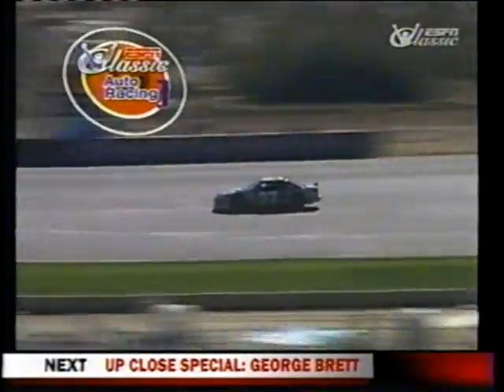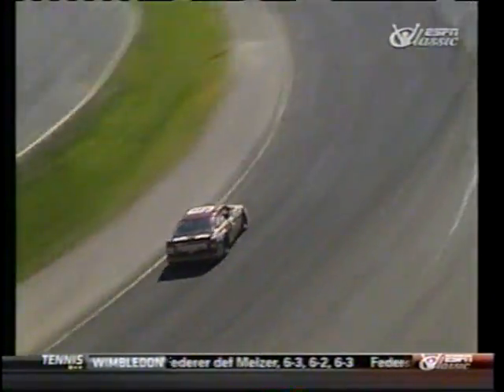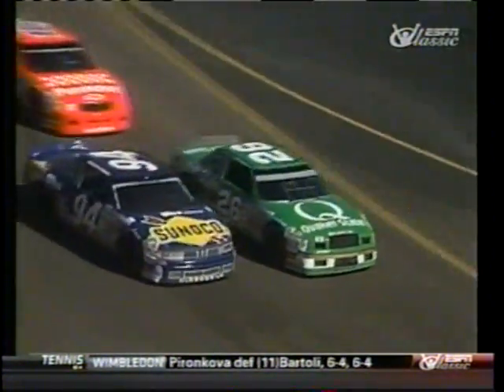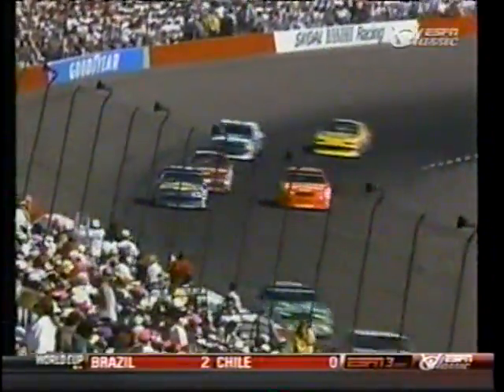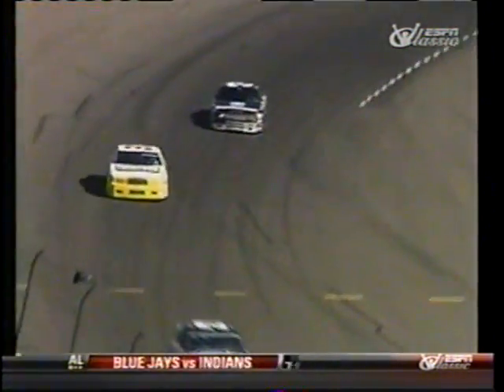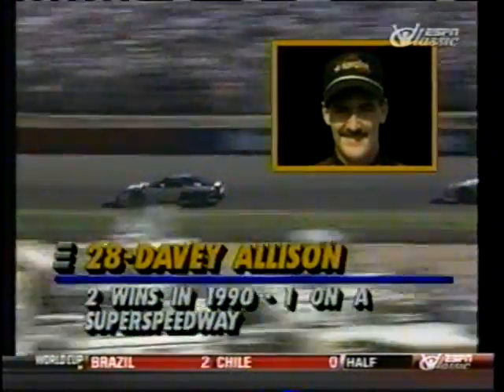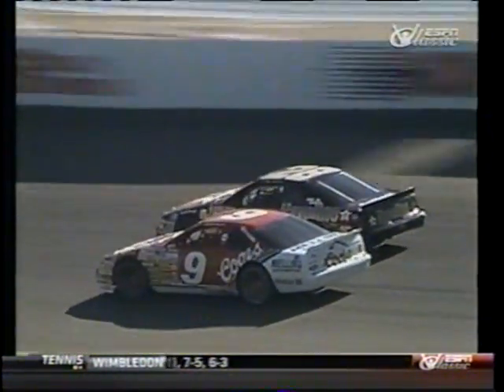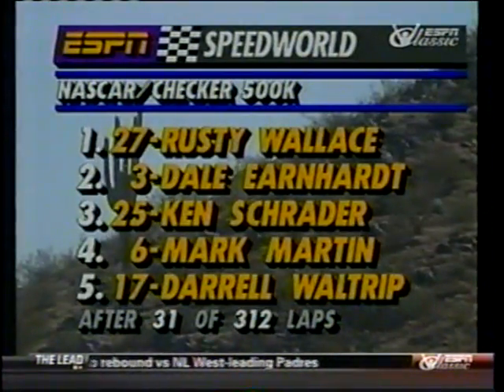1990 Checker 500 [2/8]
Phoenix International Raceway